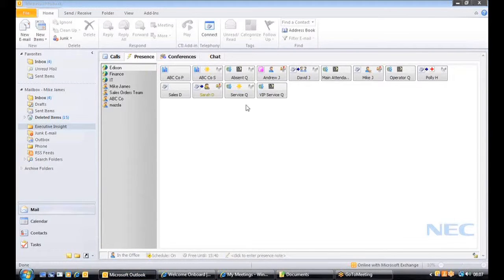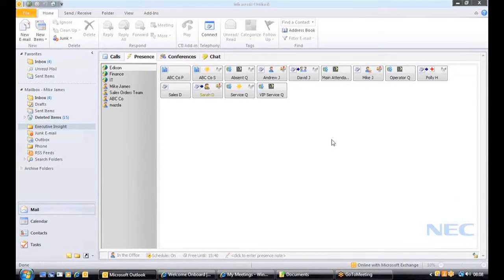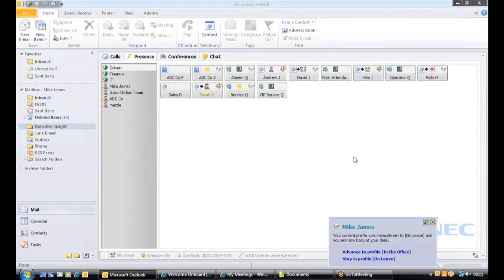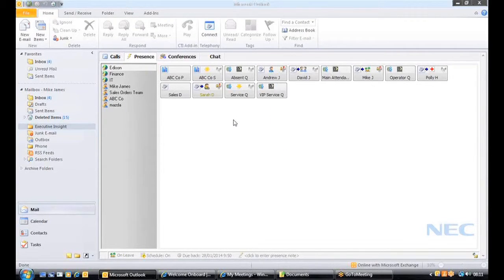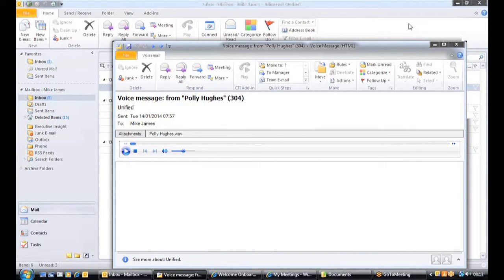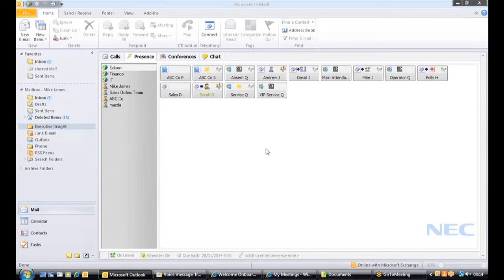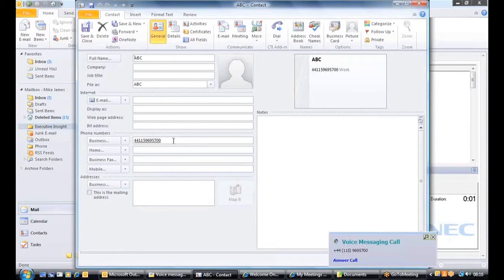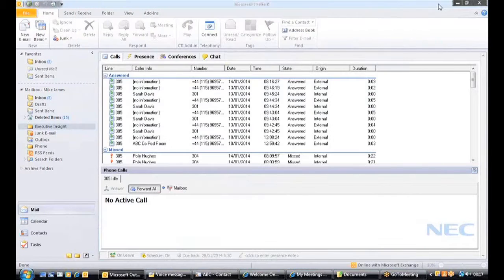UCB Knowledge Worker Webinar Demo